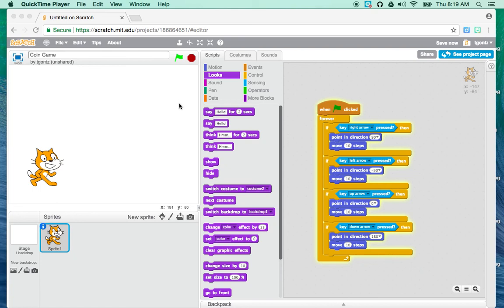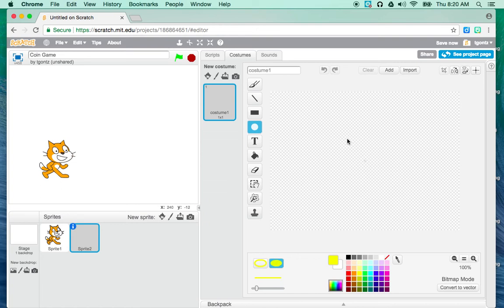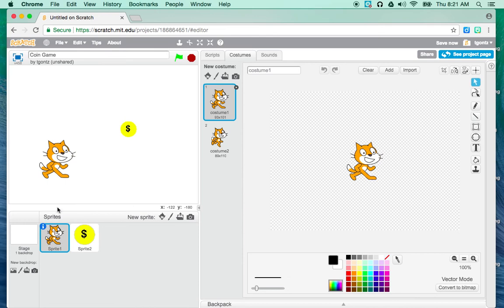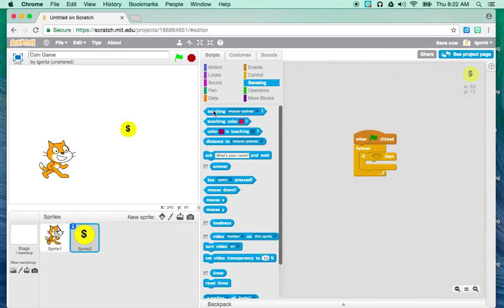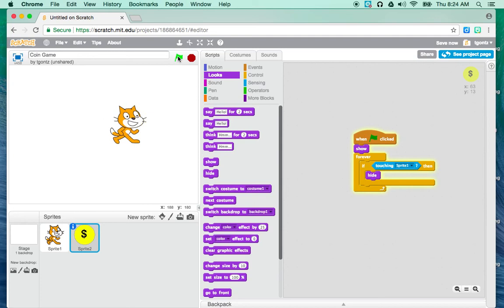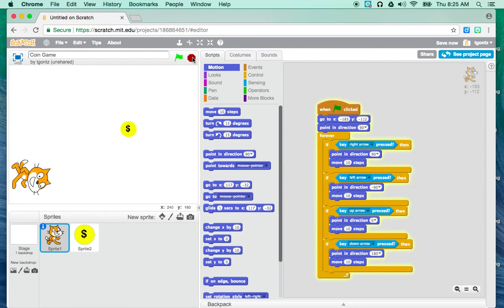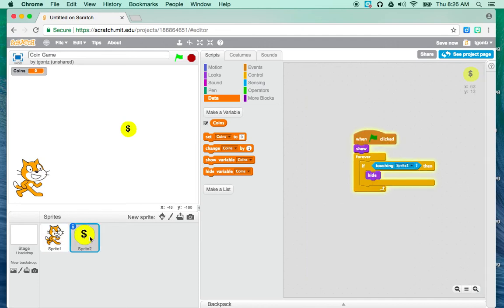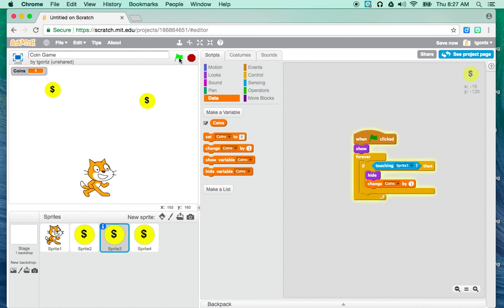Collecting Coins and Adding Up the Score